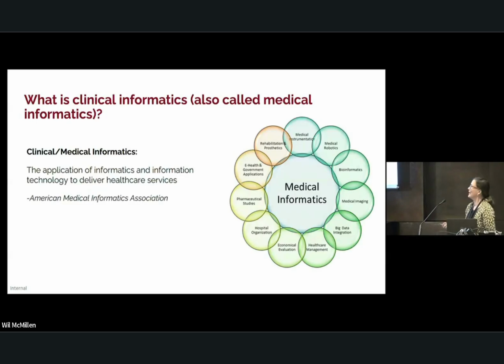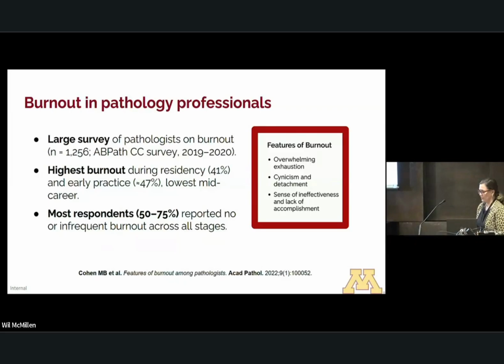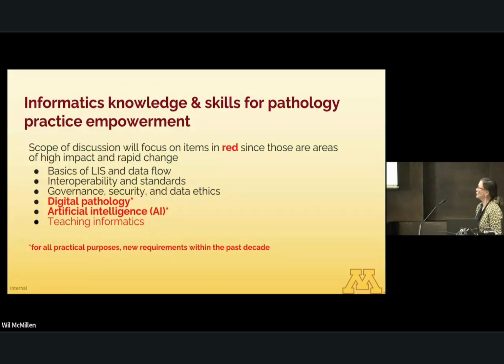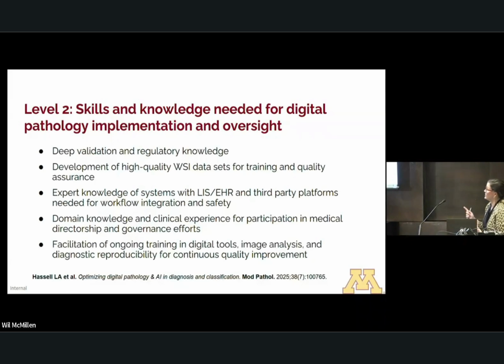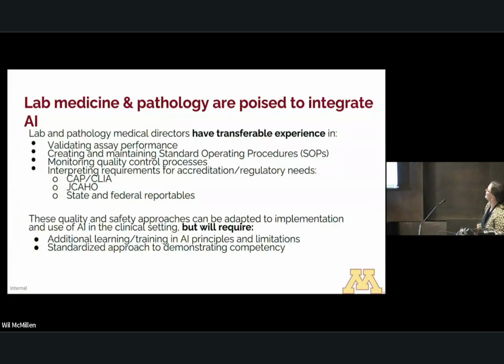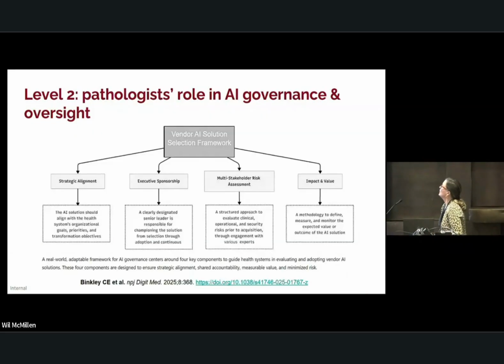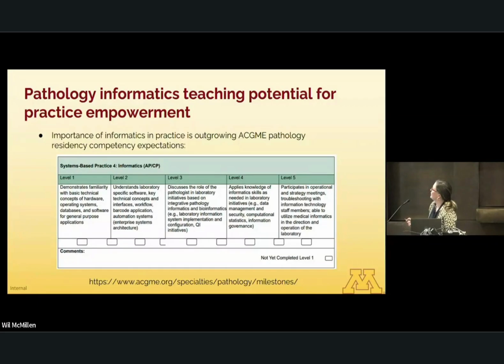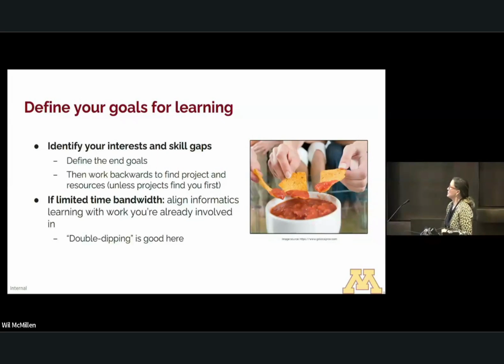ETBell 2025 Stoffel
Empowering Pathologists Through Informatics Education

Michelle Stoffel, MD, PhD
Assistant Professor
Director, Clinical Informatics
Minneapolis, Minnesota